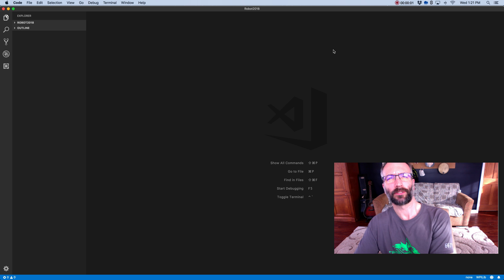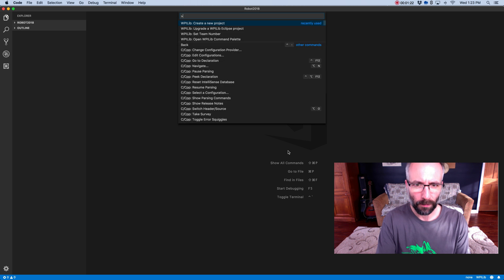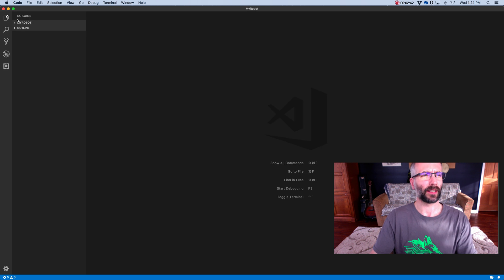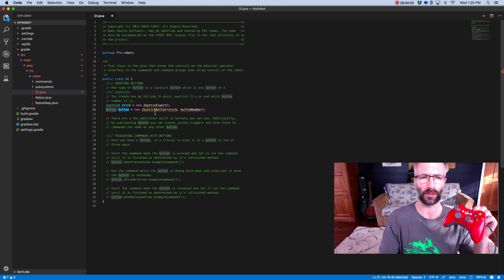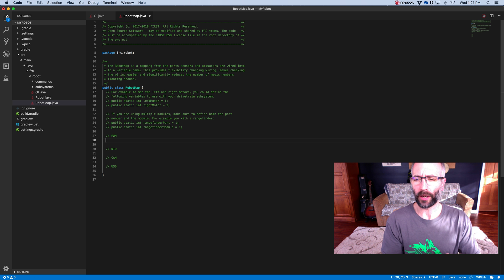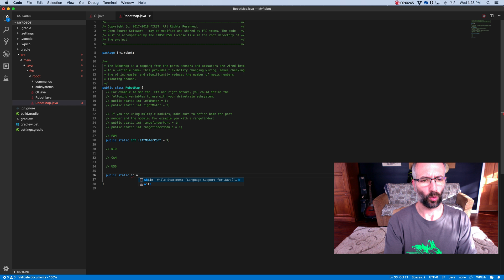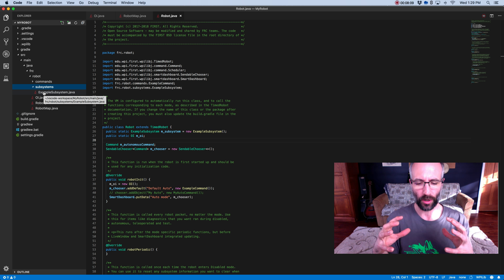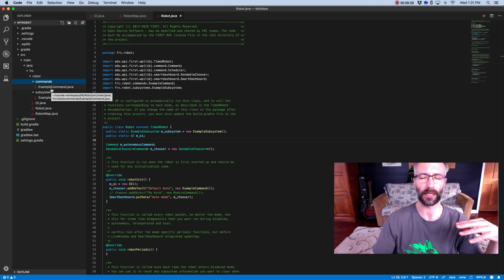FRC Drivable Robot PART 1: Command Based Project Overview / Java VS Code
Learn the basics of how a Command Based Robot Project works as we begin a series on how to get a robot to drive in it's simplest form.